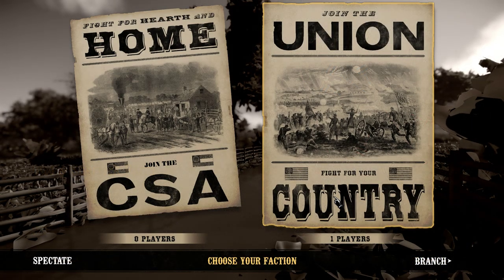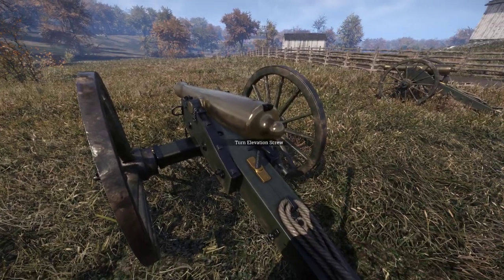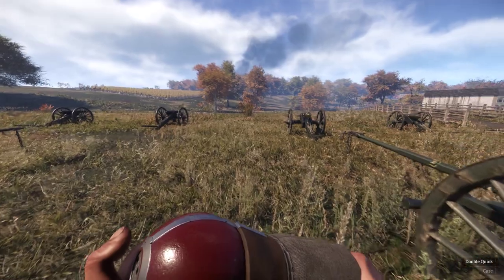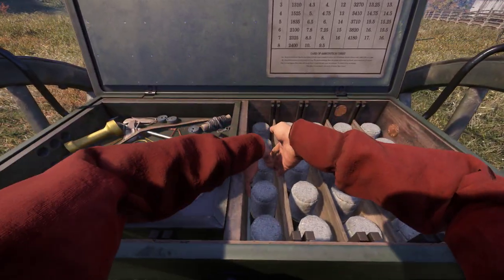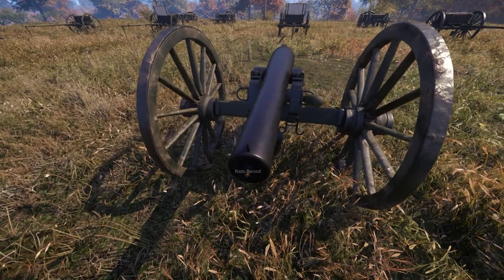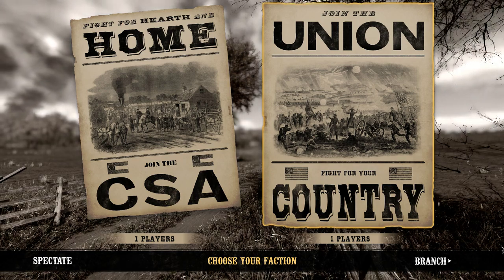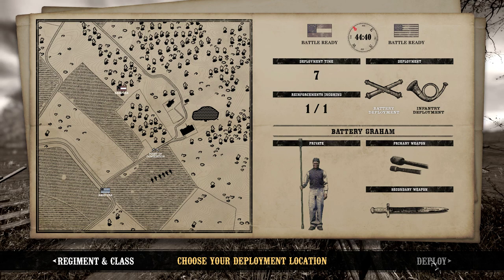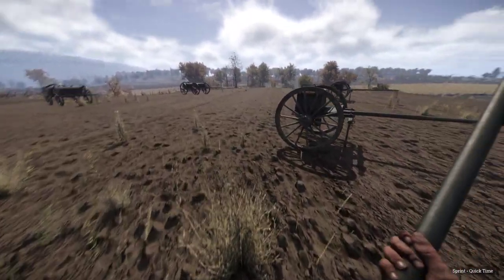"WAR OF RIGHTS" - CIVIL WAR SIM - ARTILLERY - HOW TO FIRE A CANNON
I WILL SHOW YOU EVERYTHING YOU NEED TO KNOW ABOUT HOW TO FIRE ANYONE OF THE CANNONS, WHEN YOU ARE ASIGNED TO THE ARTILLERY UNIT IN "WAR OF RIGHTS".